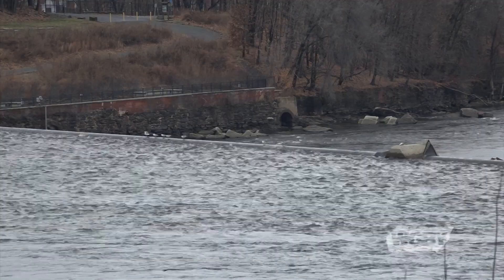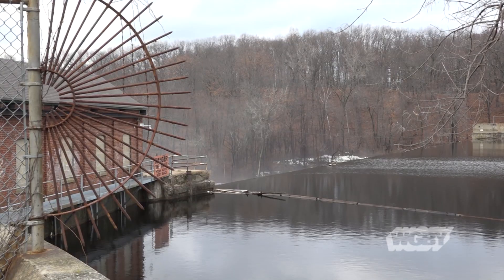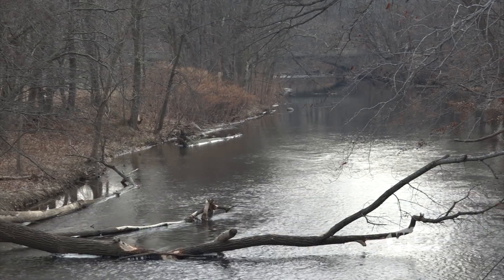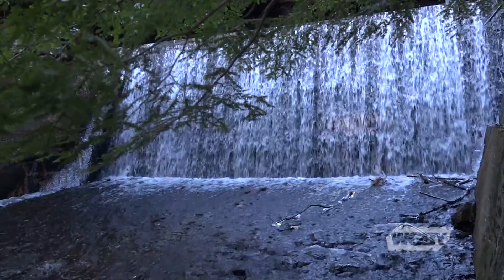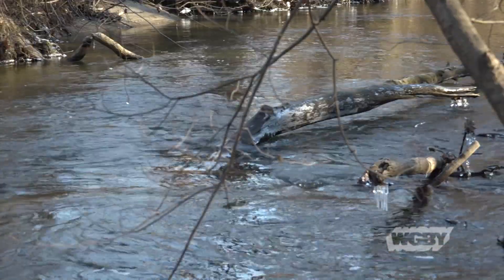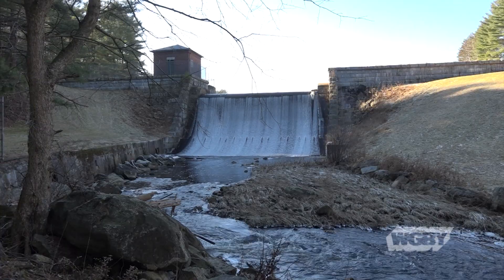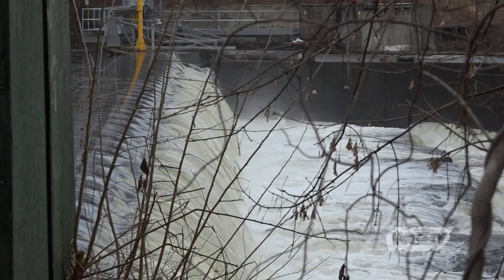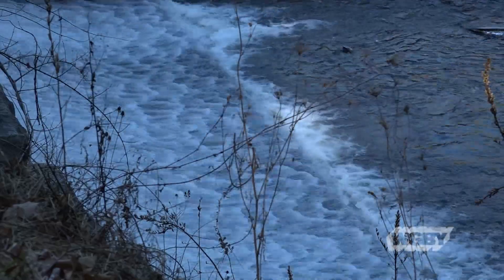Dam Removals as Part of Waterway Conservancy | Connecting Point | Jan. 7, 2019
Conserving the lands and waterways so that plants and animals can thrive in their natural habitat is the prime objective for most watershed associations and river groups. Dam removals are quite often the means to achieve these ends, but that process usually takes a considerable amount of time and fundraising. Connecting Point’s Brian Sullivan travels to Mount Washington, MA, where the Nature Conservancy is looking at removing a dam before the New year is out.